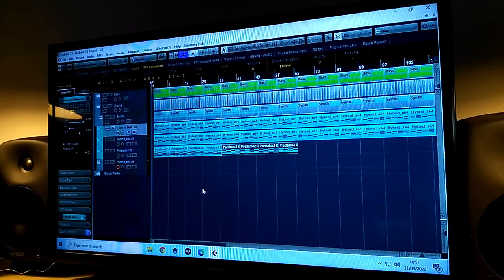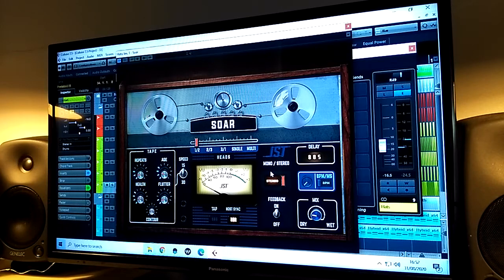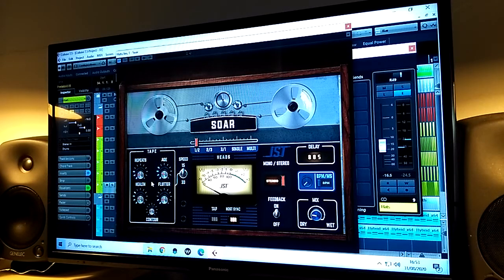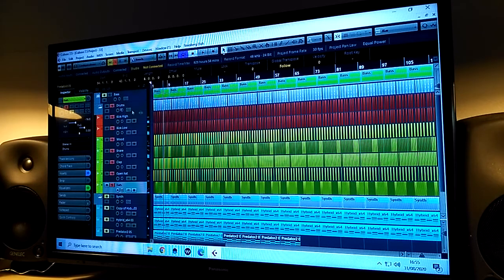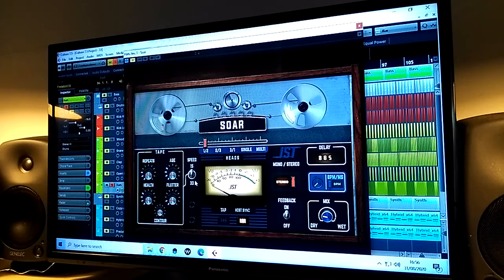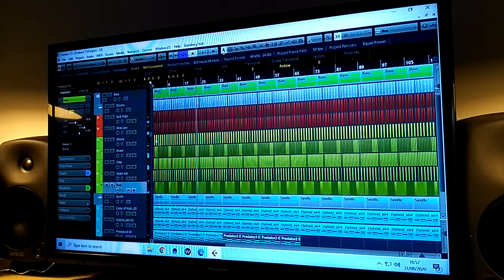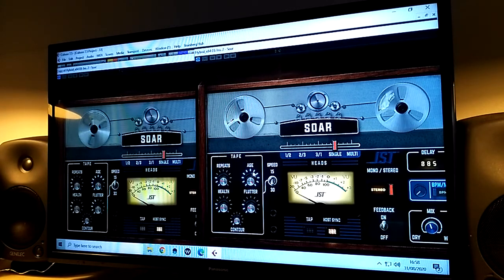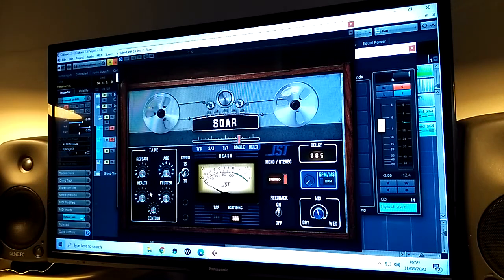JST SOAR Tape Delay Plugin DEMO with PYROSION